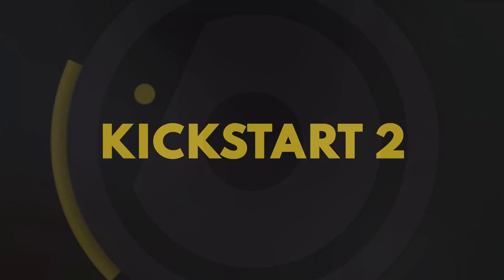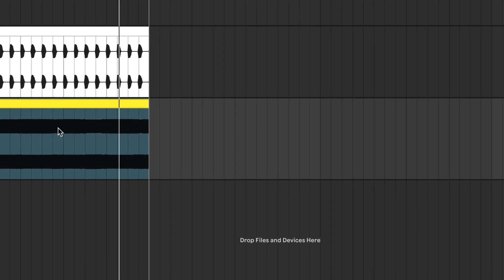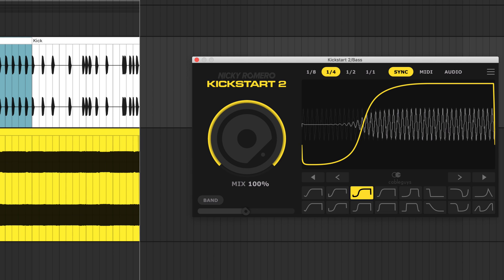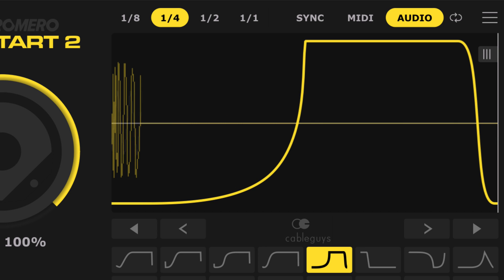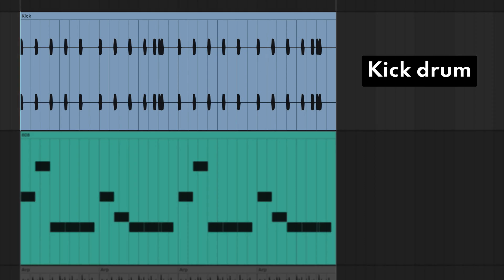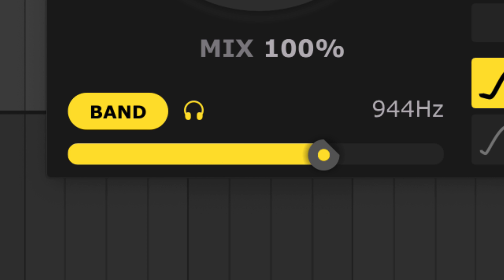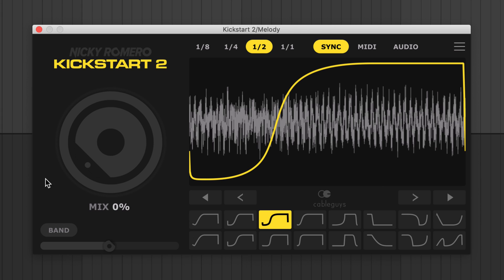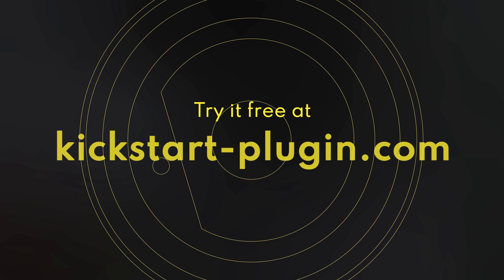How To Use Nicky Romero Kickstart 2 in 5 Minutes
Try Kickstart 2 – Only €14 / $16 – In use by David Guetta, CashMoneyAp, Zedd, Hardwell, Jesper Kyd + more.

A collaboration between top producer Nicky Romero and Cableguys, Kickstart 2 is the fastest plugin for pro sidechaining. Lock your kick and bass together in seconds with this quick tutorial, as Joe Rossitter at Cableguys walks you through all the controls and new features.

⏰ TIMESTAMPS

00:00 Intro
00:28 Quick Setup
01:15 Movable Slope
01:26 Audio Triggering
02:32 Kick View
02:58 Band Split
04:30 More Features
05:26 Outro

WHAT’S NEW IN KICKSTART 2?

✅ Audio triggering – Ducking that follows any kick pattern, in any genre
✅ Band Split – For bass-only ‘invisible’ multiband ducking
✅ Movable Slope – Just drag to fit the sidechain to any kick, long or short
✅ Kick View – See the kick and bass waveforms together for ultimate precision
✅ + VST3, AAX, M1 Native, Resizable UI, Trigger Smoothing & more

Kickstart 2 is a VST, AU or AAX plugin for any PC or Mac DAW – FL Studio, Ableton Live, Logic Pro, Cubase, Studio One, Reaper, Pro Tools, etc.

- Buy Kickstart 2 for just €14 / $16
- Already own Kickstart 1? Upgrade to version 2 for just €5 / $5
- Bought Kickstart after 1st Jan 2022? Kickstart 2 is yours for free!

💡 Find out how to set up sidechain routing in your DAW